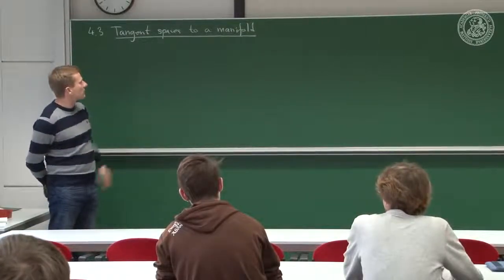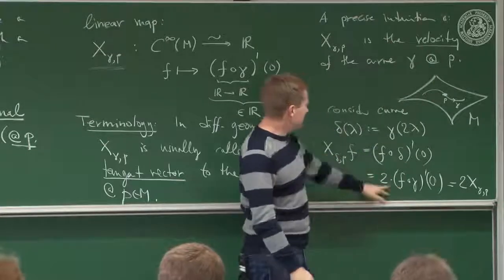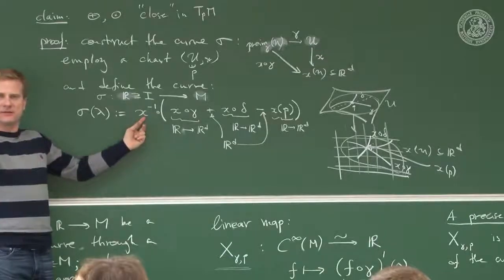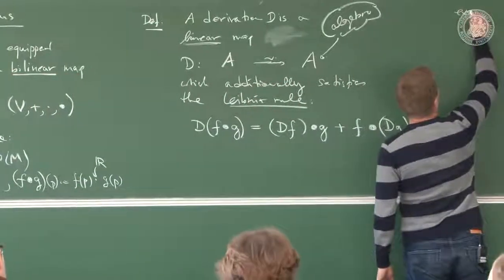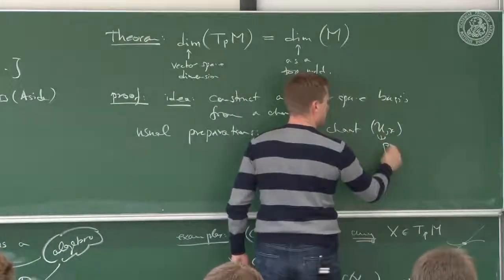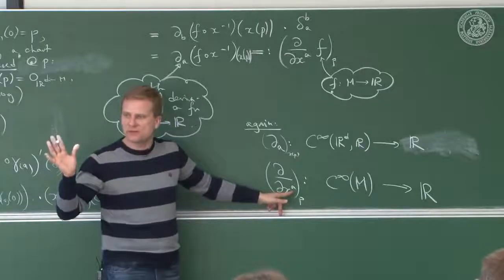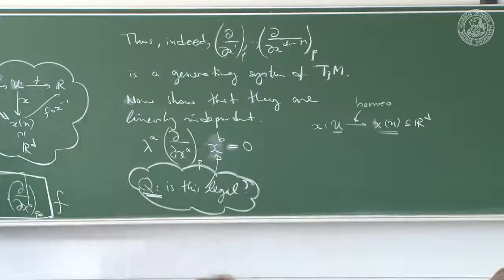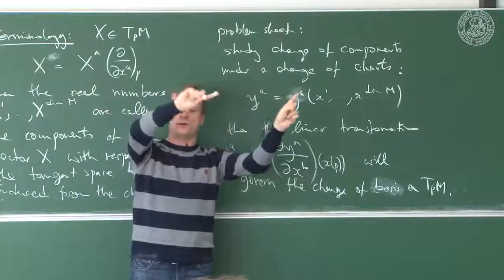Lecture 9 Differential structures the pivotal concept of tangent vector spaces Frederic Schuller